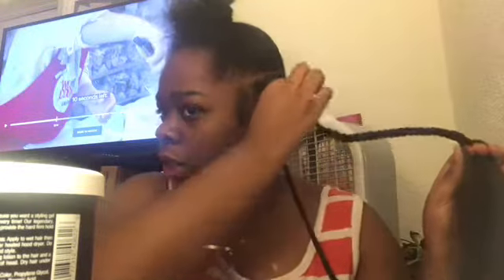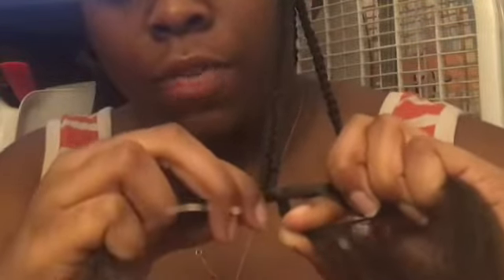Knotless Braids (ankle length)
Hey guys so I’m going back to school in a week and I decided I want to do something different for my junior year and do my hair myself.dont forget to comment ,like,share,and subscribe for more and if you have any video suggestions please share cuz you know imma get it ✅ sha-done🥴

Products/materials
She is bomb edge control
Ampro pro styling gel
Comb
Brush
Rubber bands
The blue pack kanekalon braiding hair(color #4)
Coconut oil
Amla oil
Time(watch the clock)
Patience(not in stores)
Strength(not in stores)

SC:@sav_1213
T:@itssoreal1213